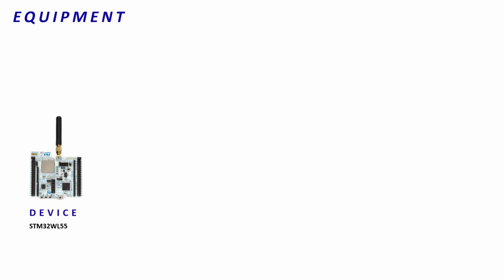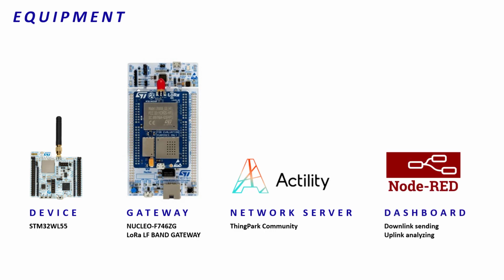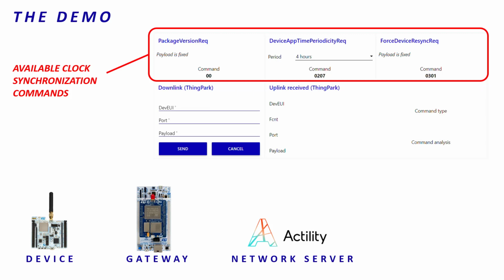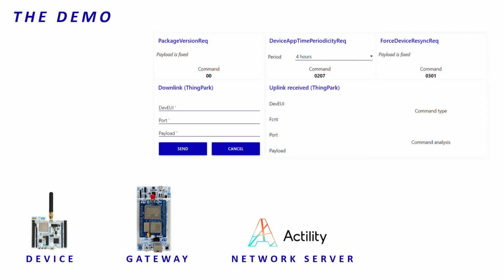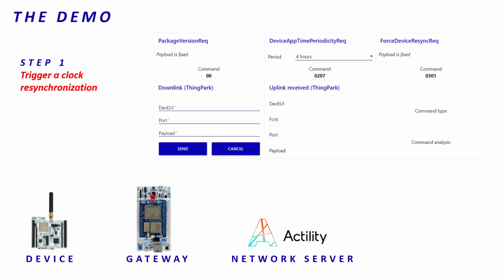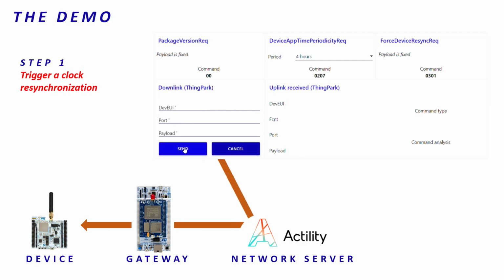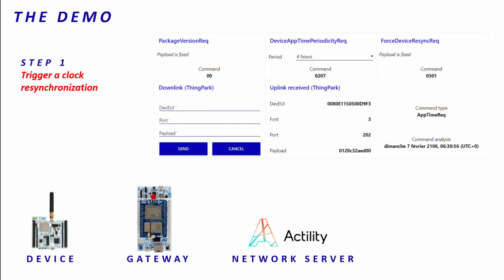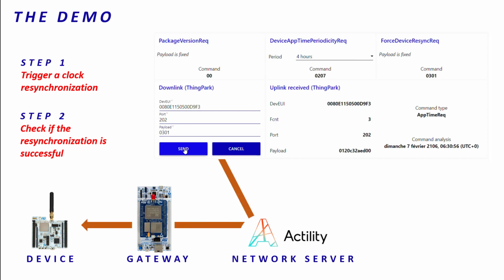LoRaWAN Clock Synchronisation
Demonstration of the LoRaWAN Clock Synchronization Application Layer. This video shows how to set up the time on a LoRaWAN end-device thanks to the clock Synchronization Application Layer.  We use a STM32WL, a LoRaWAN Gateway and Actility Community Network Server. But it works with TTN or any other Network Server supporting the Clock Synchronisation Application Layer on port 202.